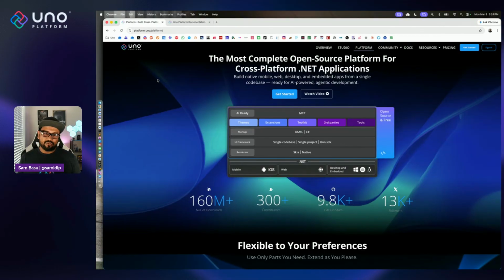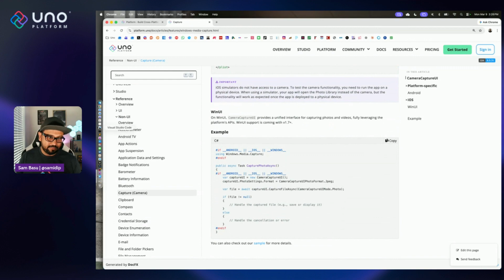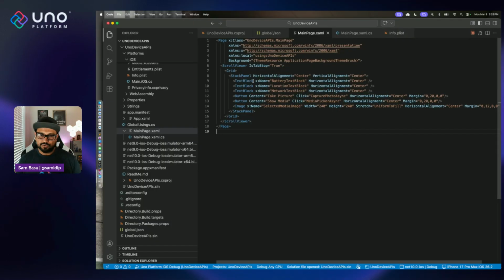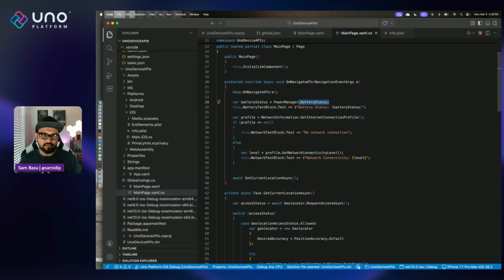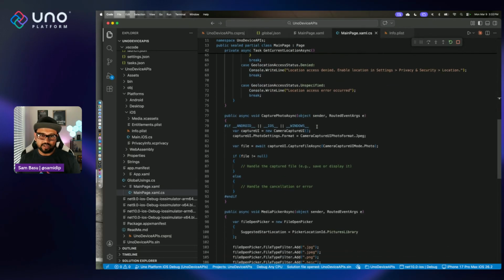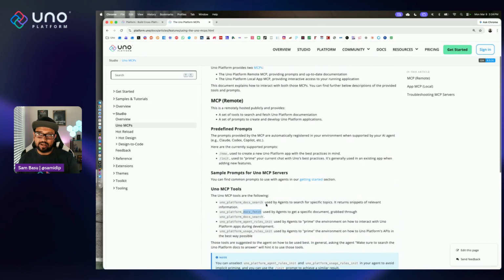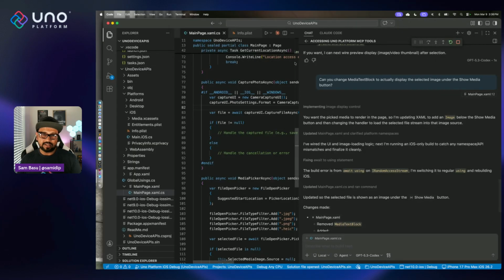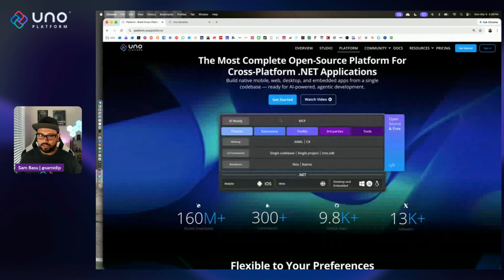Cross-Platform Device APIs with Uno Platform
Cross-platform apps are great, but developers often want to leverage native platform APIs/sensors on device form factors, especially mobile/desktop. Thankfully, no platform specific code is needed - pure .NET works everywhere.

Here's what the video covers:

- Need for Device API access for cross-platform .NET apps
- What's the Uno Platform stack
- Non-UI APIs in Uno Platform
- Need for platform specific permissions
- Contextual AI in action with Docs at fingertips